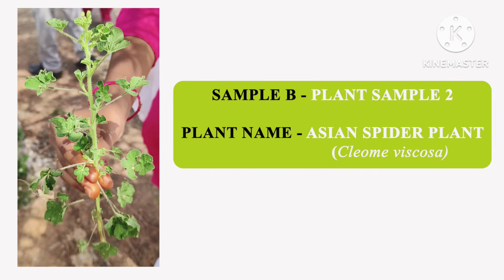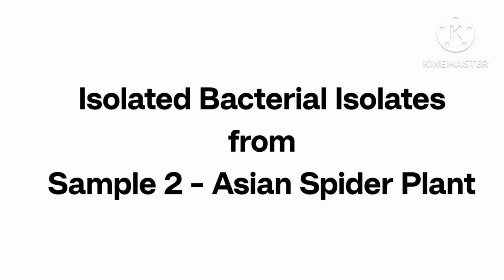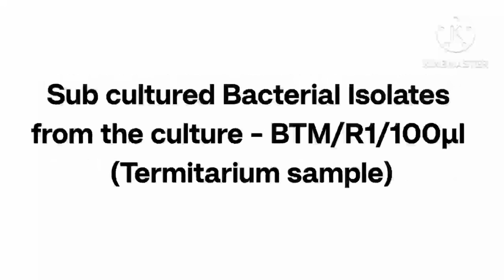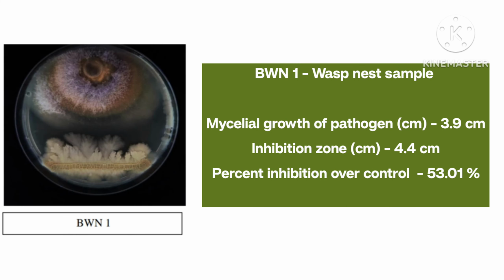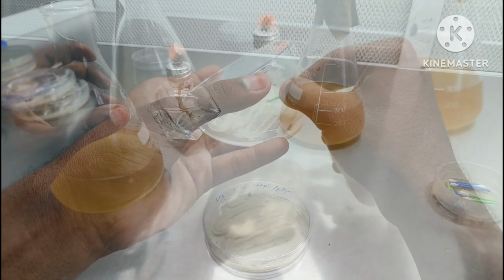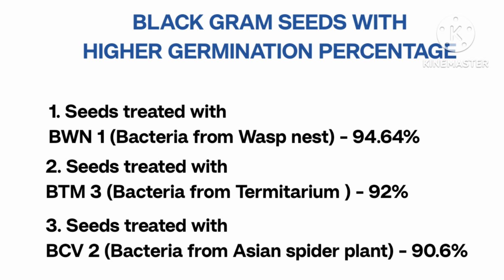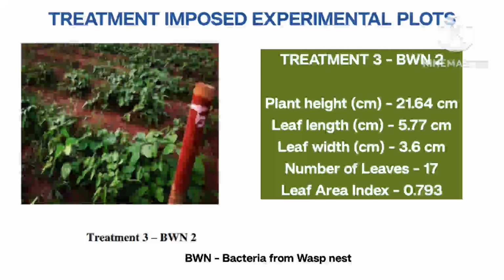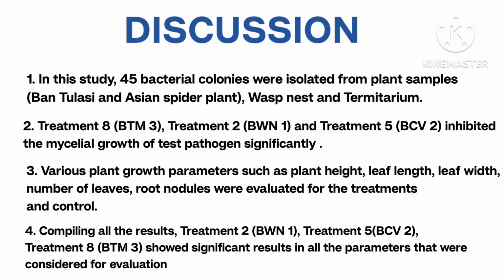Discovery of Novel Microbes for Plant growth promotion.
Discovery of Novel Microbes for Plant growth promotion is a Plant Pathology Project, undertaken by the Final year students (2019 Batch) of Agricultural College and Research Institute, Kudumiyanmalai, Pudukottai, TamilNadu.

Ac&RI, Kudumiyanmalai
Zezionic Xylers
Discobery of Useful Microbes